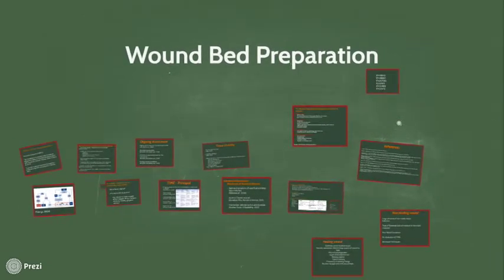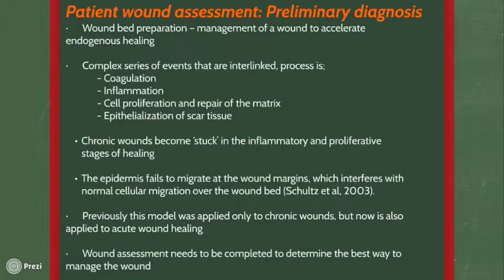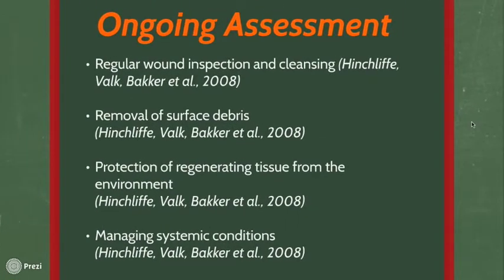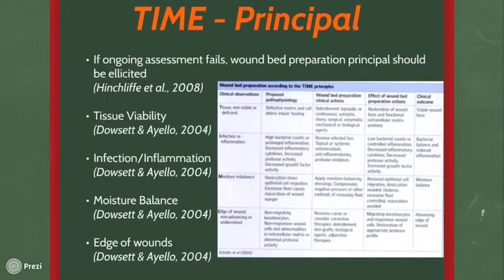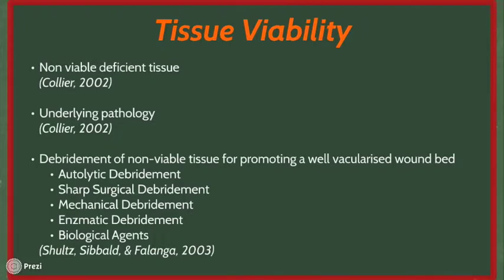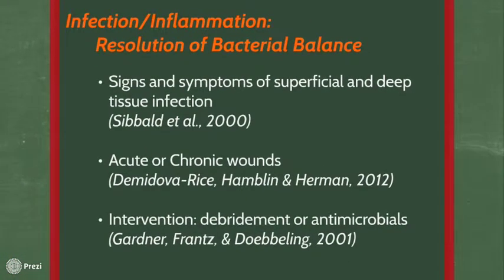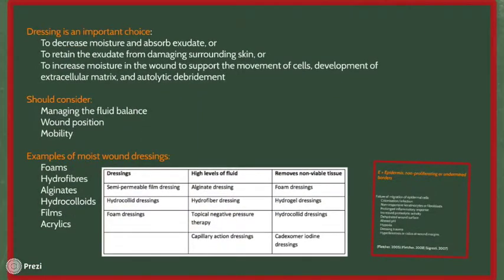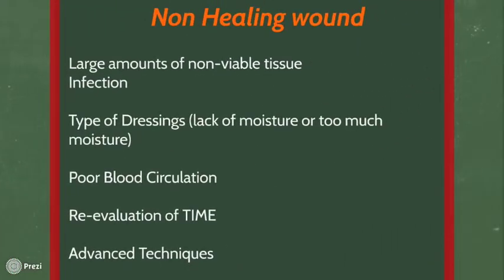HRF wound bed prep